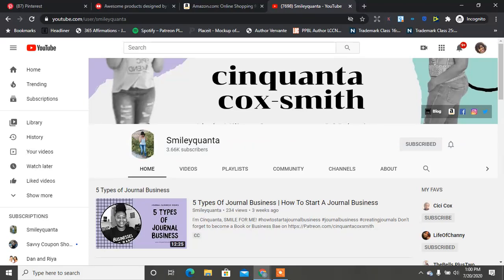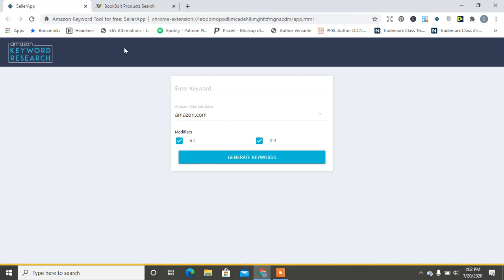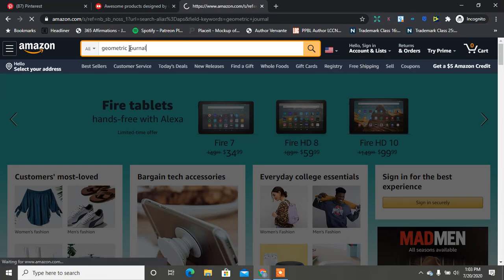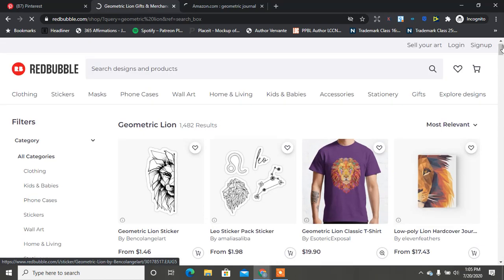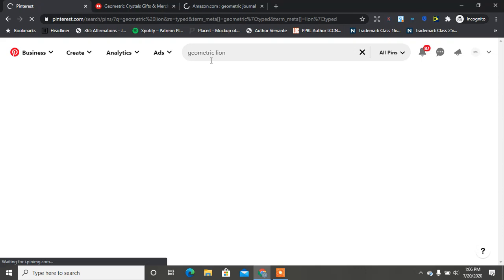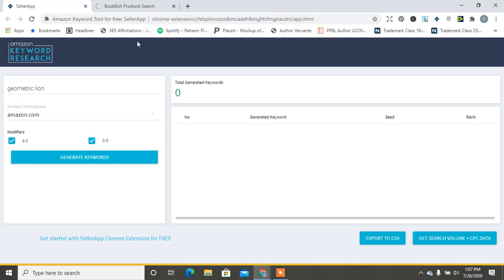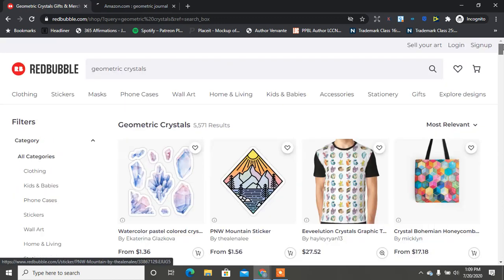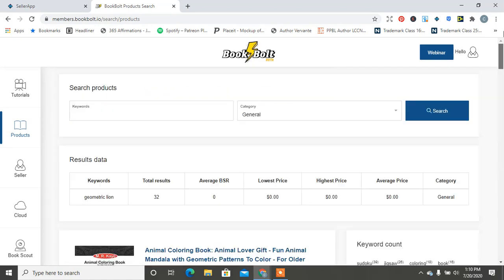Keyword Tips For Your Journal | How To Start A Journal Business